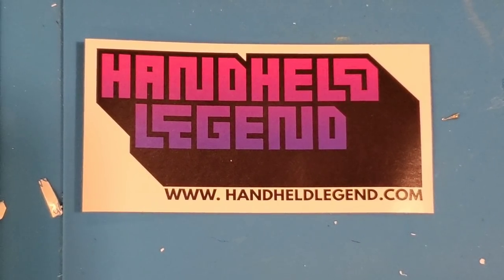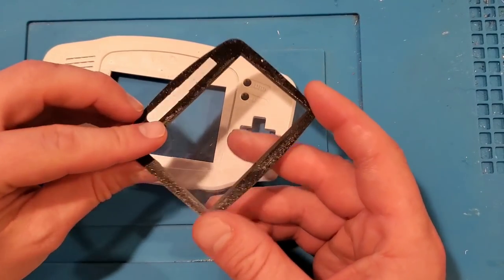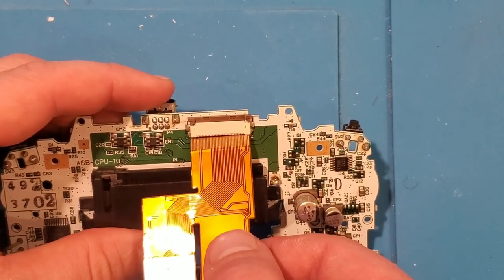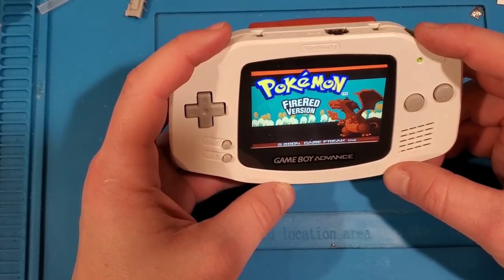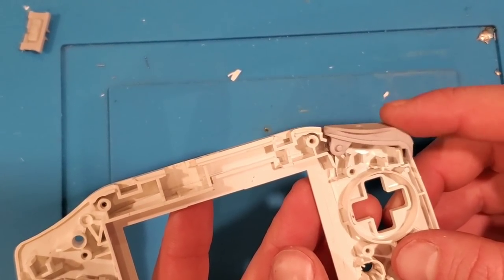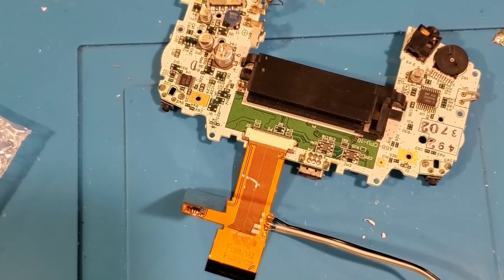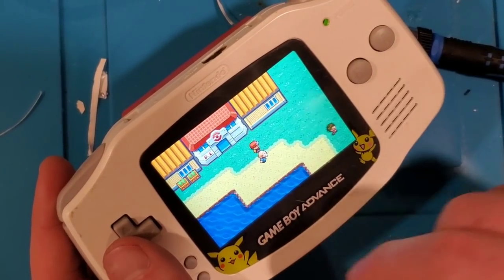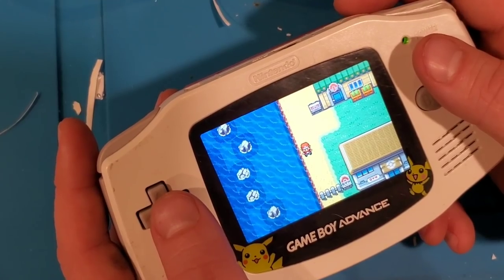Game Boy Advance IPS Backlight V2 Centered Installation - Fixing Ebay Junk - Backlit Display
I recently picked up a Game Boy Advance, and decided to do a screen mod to it.   Normally, when you install the IPS display, it does not sit centred, and as a result, the bottom and right edges are cut off.  Here I try and center the installation to lose as little display as possible, so I can keep using OEM screen lenses.

Thanks to the folks at handheldlegend.com for hooking me up with a deal on parts.